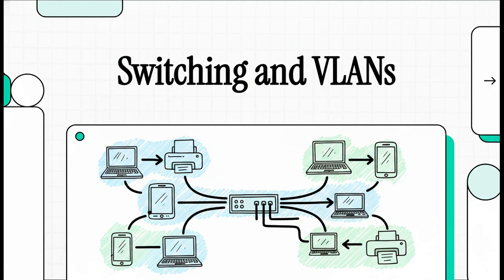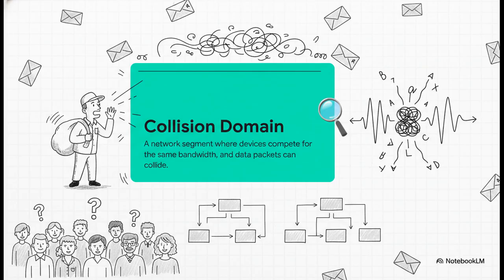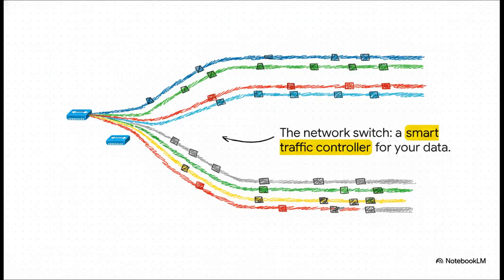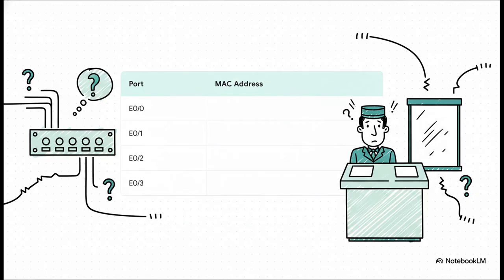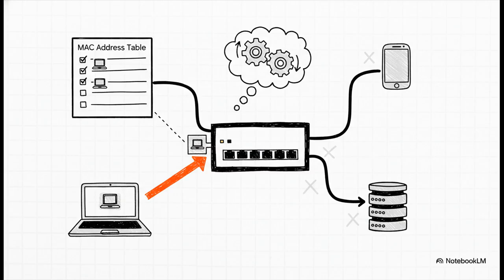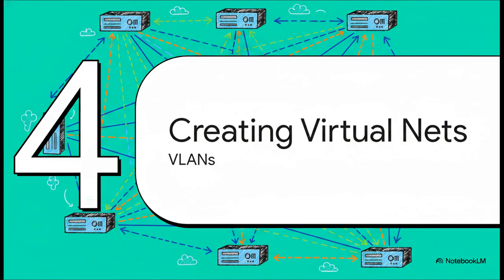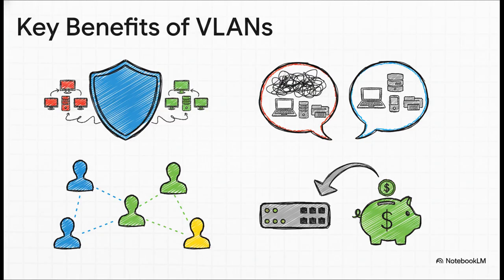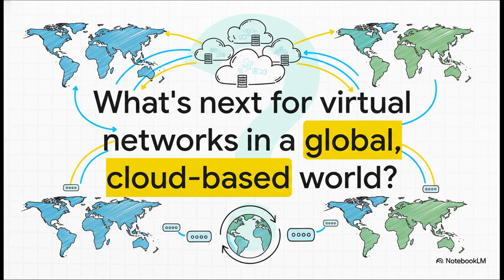Switching and VLANs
This video details the fundamental operations and advanced capabilities of network switches within modern local area networks. It explains how the Spanning Tree Protocol prevents data loops by deactivating extra connections while highlighting Quality of Service metrics used to manage traffic performance. The document outlines Virtual Local Area Network management through trunking protocols like 802.1q and the use of the VLAN Trunking Protocol for synchronising configurations across different device modes. Furthermore, it describes essential hardware features such as Power over Ethernet, which delivers electricity through data cables, and port mirroring for traffic analysis. Finally, the material provides practical configuration commands and administrative security measures to ensure stable and protected network environments.